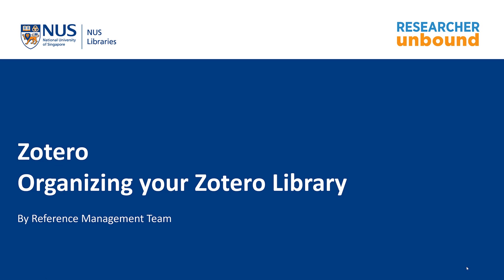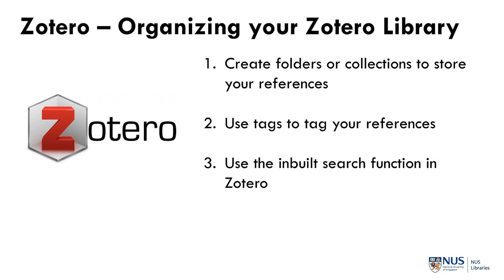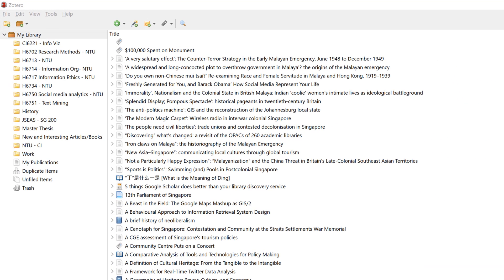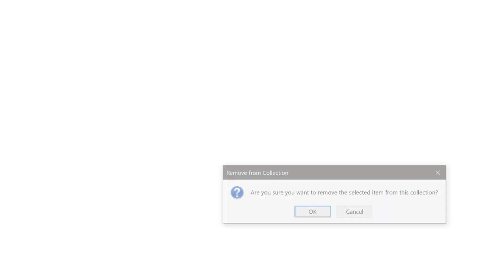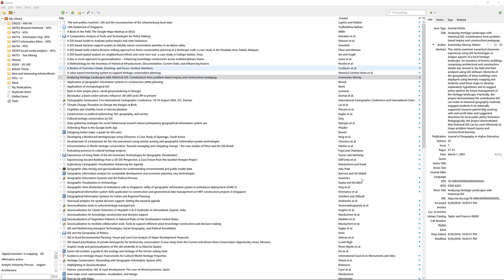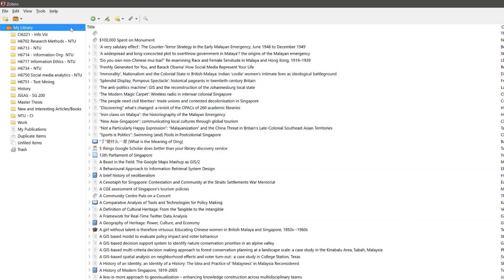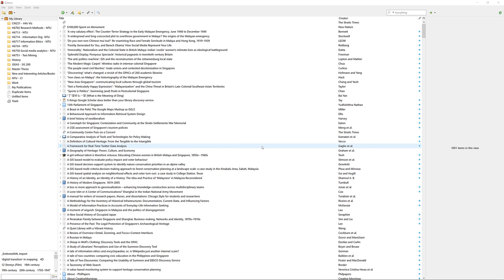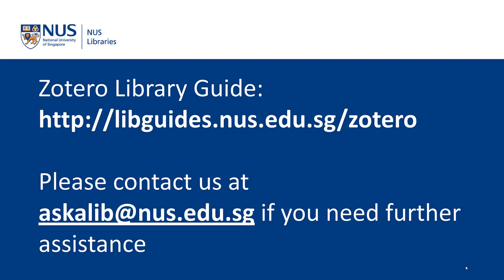Organising your References in Zotero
Zotero is a downloadable citation manager, allowing you to collect web references with one click and then easily create bibliographies. This quick video will show you how you can organize your references in Zotero.

00:59 Creating Folders (Collections)
02:21 Tagging your references
02:50 Searching your Zotero Library
03:33 Removing Duplicates in your Zotero Library

Visit the NUS Library Guide on Zotero for more information on how to use Zotero.